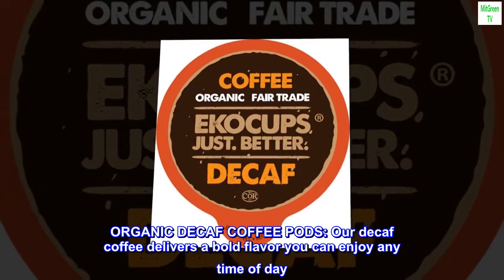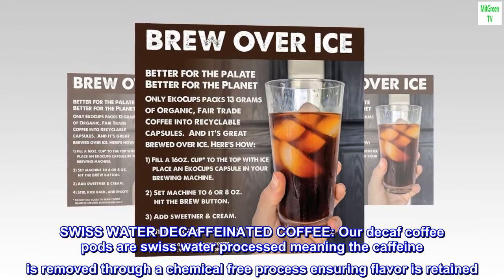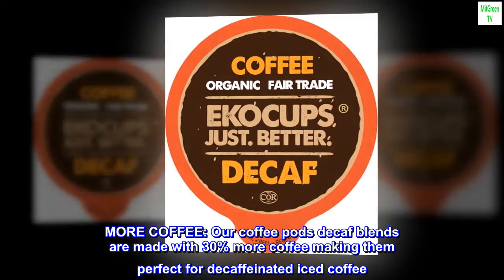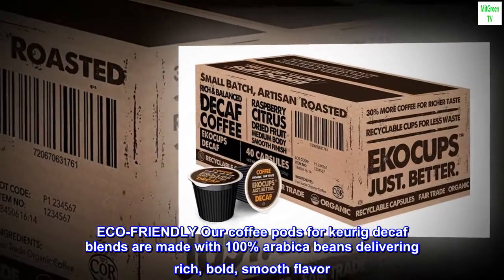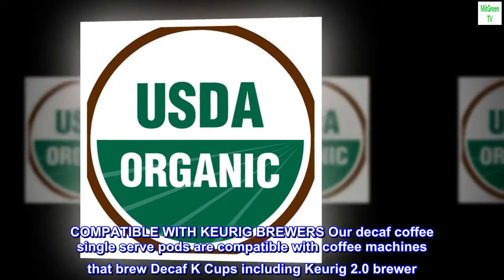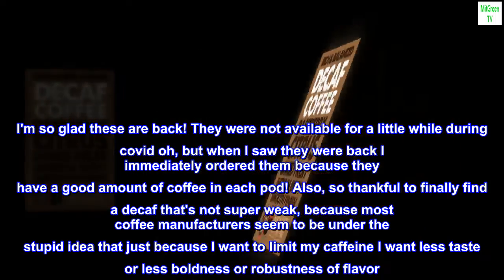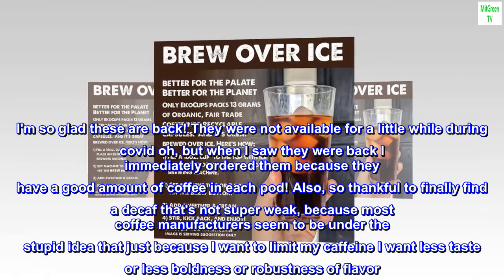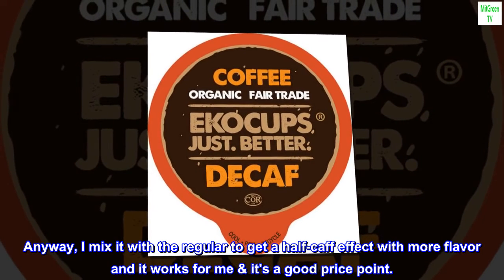EKOCUPS Organic Swiss Water Decaf Medium Roast Coffee Pods, 30% More Coffee Per Cup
ORGANIC DECAF COFFEE PODS: Our decaf coffee delivers a bold flavor you can enjoy any time of day. This decaf single serve coffee delivers a medium body & smooth finish. NOTE tasting notes of raspberry & dried fruit are NOT flavors but secondary notes
SWISS WATER DECAFFEINATED COFFEE: Our decaf coffee pods are swiss water processed meaning the caffeine is removed through a chemical free process ensuring flavor is retained. Our organic water process decaf coffee is also vegan, kosher, & sugar free!
MORE COFFEE: Our coffee pods decaf blends are made with 30% more coffee making them perfect for decaffeinated iced coffee. Pour our organic fair trade coffee over ice, add creamer, & sweetener, & enjoy!
ECO-FRIENDLY Our coffee pods for keurig decaf blends are made with 100% arabica beans delivering rich, bold, smooth flavor. Our decaf coffee kpods are also packaged in recyclable materials so you can enjoy k decaf coffee while doing right by nature
COMPATIBLE WITH KEURIG BREWERS Our decaf coffee single serve pods are compatible with coffee machines that brew Decaf K Cups including Keurig 2.0 brewer. K cup is a registered trademark of Keurig.

Good coffee flavor, good value, not
I'm so glad these are back! They were not available for a little while during covid oh, but when I saw they were back I immediately ordered them because they have a good amount of coffee in each pod! Also, so thankful to finally find a decaf that's not super weak, because most coffee manufacturers seem to be under the stupid idea that just because I want to limit my caffeine I want less taste or less boldness or robustness of flavor. How stupid is that? Thank you, Eko Cups peeps for realizing there's a great market for GOOD Decaf coffee.. ( although I think I like the previous decaf flavor I tried a little better, honestly...)
Anyway, I mix it with the regular to get a half-caff effect with more flavor and it works for me & it's a good price point.